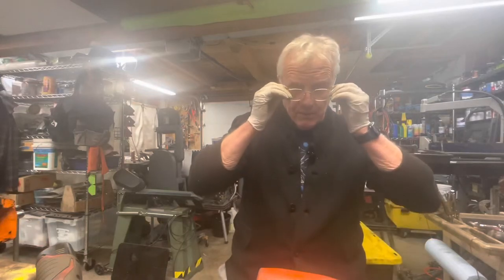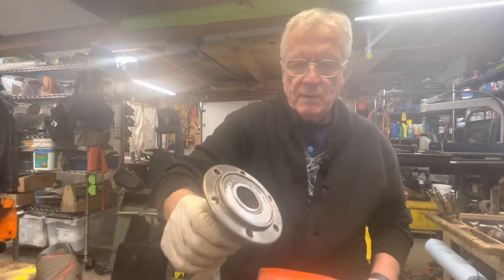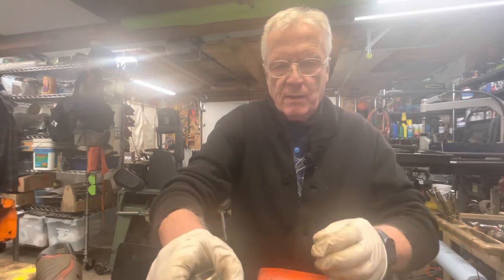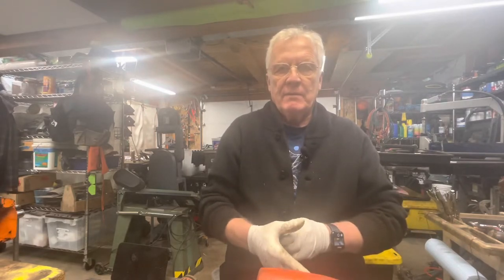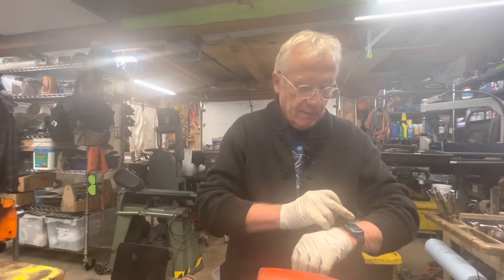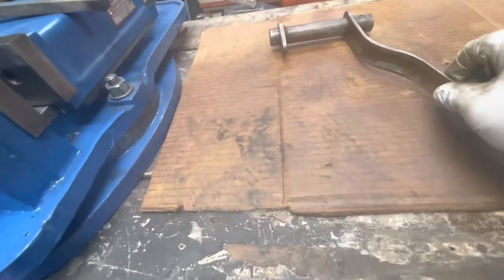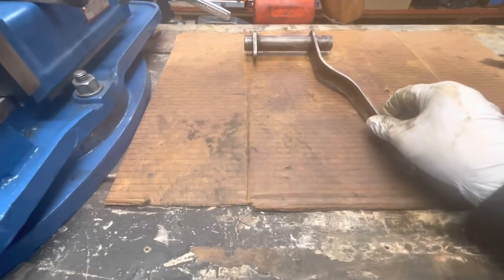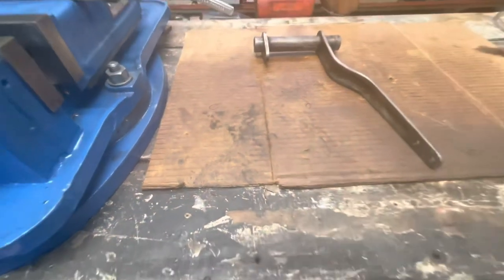1951 Willys Wagon Right Front Spindle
Still attempting to get a functioning braking system on the 1951 Willys Wagon.

While removing the right front backing plate is spindle came loose. Obviously more things than just the spindle need repair, but I have to draw the line somewhere, so this video is about cleaning and preparing it for reinstallation￼.

After crawling under it for the umpteenth time we’ve determined that the standard emergency braking or parking braking system is not gonna work. ￼ A Facebook purchase yielded the parking brake bracket that was missing, but we need to significantly modify it in order to make it work. That will be the subject of a new video.

Thanks very much to all those truly knowledgeable Willys guys on YouTube who put up with my nonsense.￼